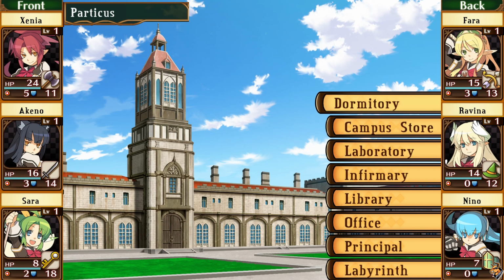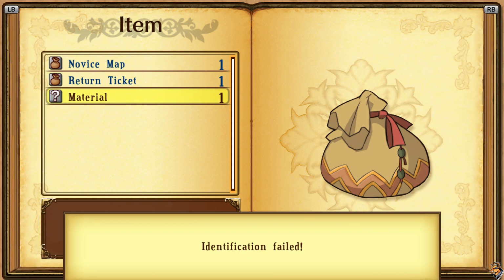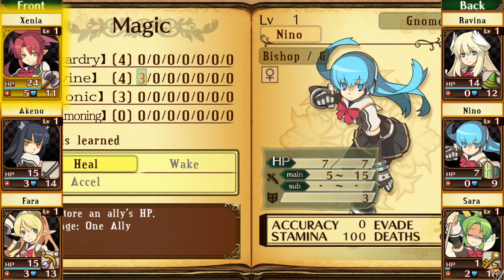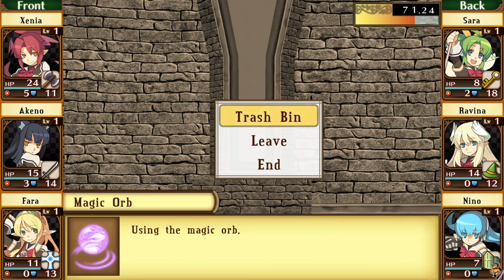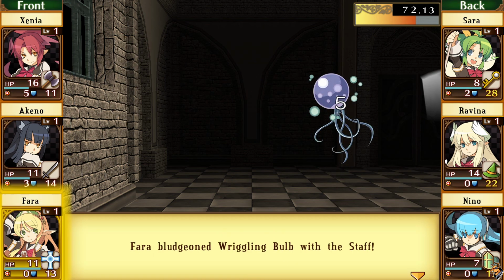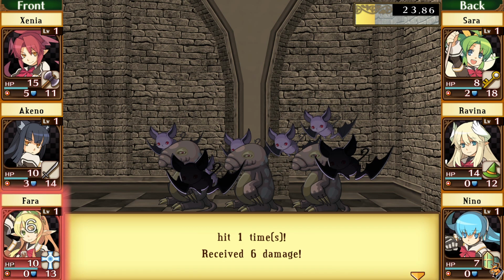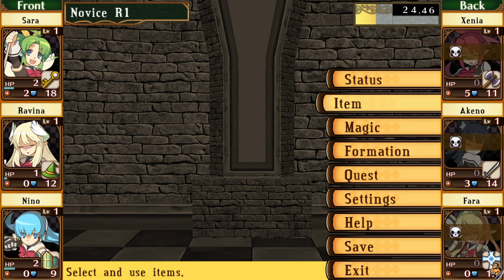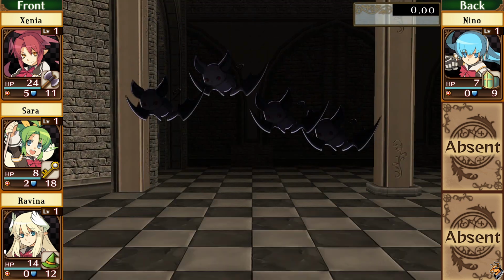So Very Bad | Class Of Heroes Anniversary Edition Part 2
You think dungeon crawlers are hard? Welcome to the Japanese dungeon crawlers!

School’s not out for this channel! We’re going to Class of Heroes where we’ll teach these students all the amazing things they need to stay alive and become true adventurers! Let’s remember to stay with your party and recover those spell points now students, this will be on the test!